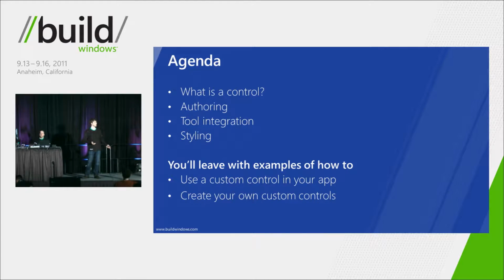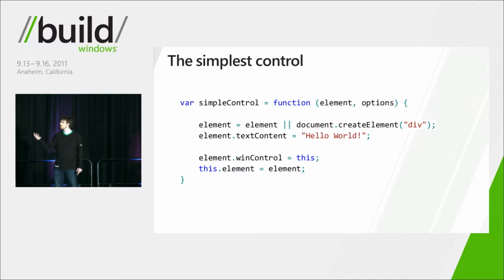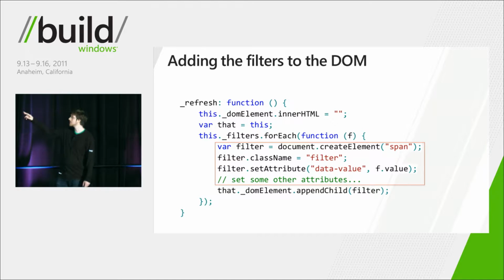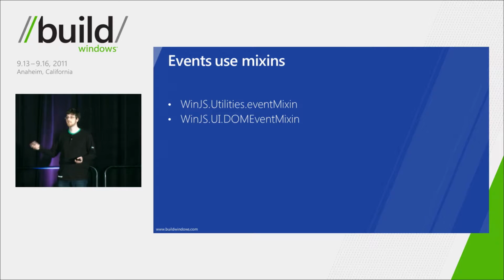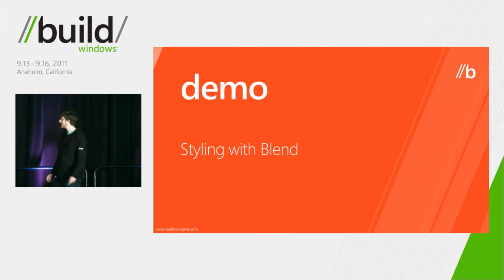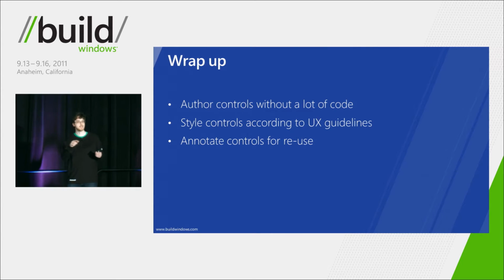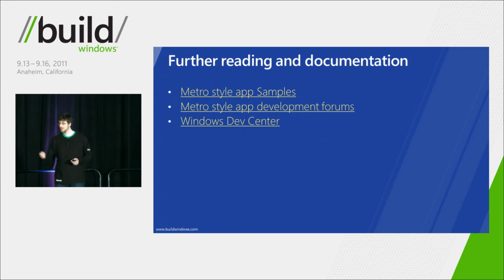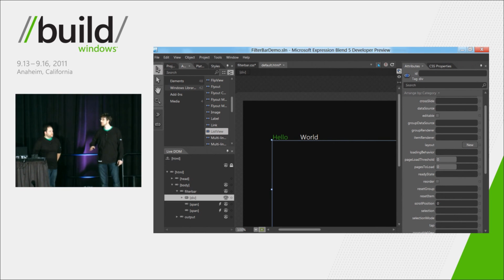Create reusable custom Metro style controls